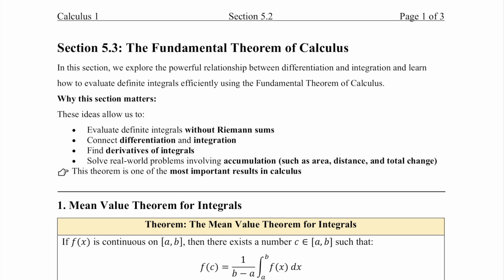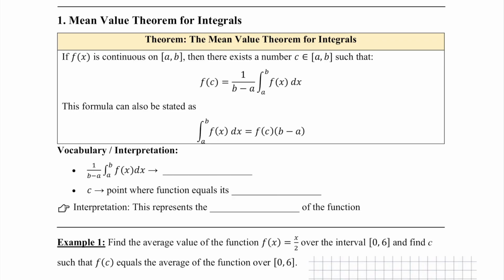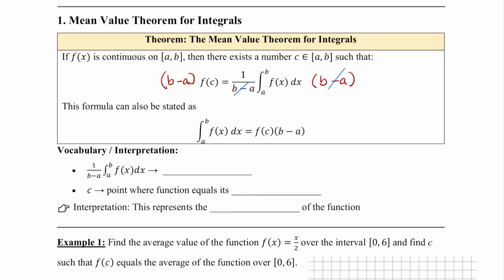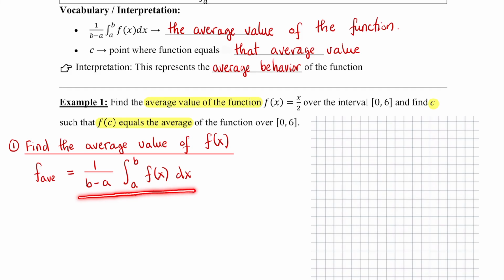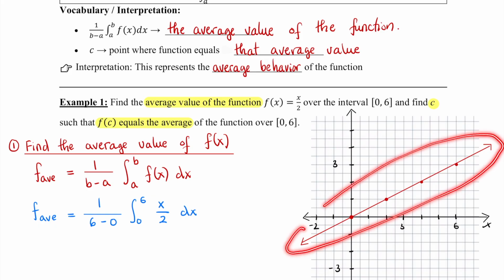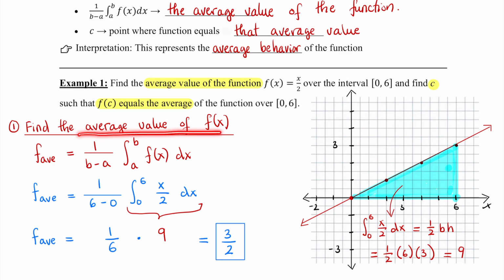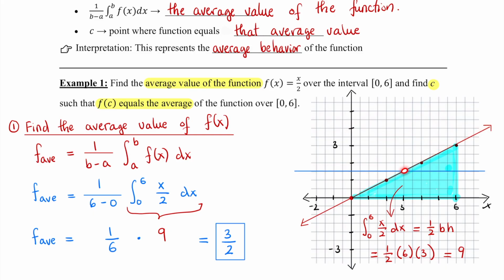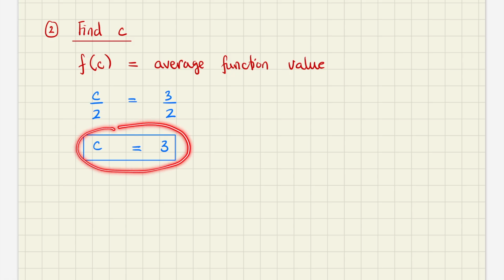Average Value & Mean Value Theorem for Integrals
In this lesson, we introduce the idea of the average value of a function and explore the Mean Value Theorem for Integrals. You’ll learn what it means geometrically and how to find a point where the function equals its average value. We’ll walk through a complete example to build your intuition before moving into the Fundamental Theorem of Calculus.